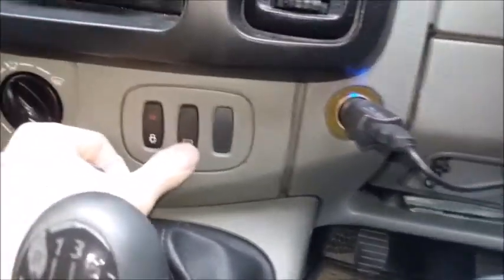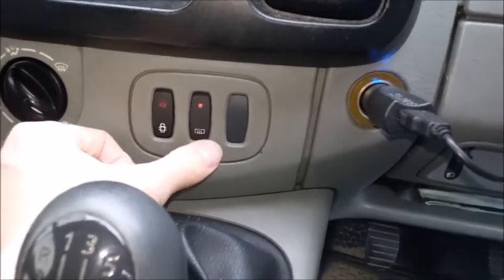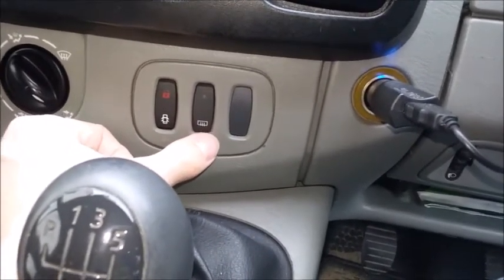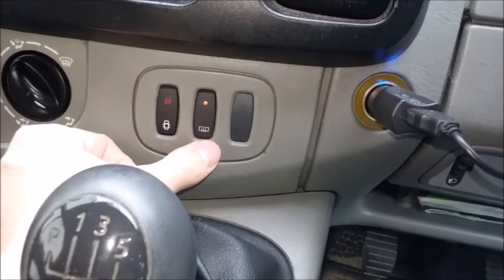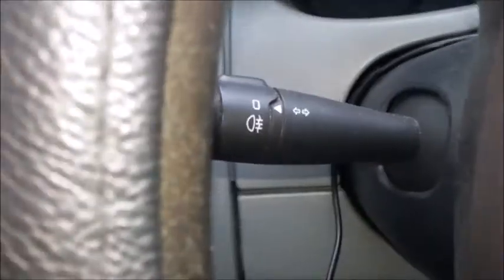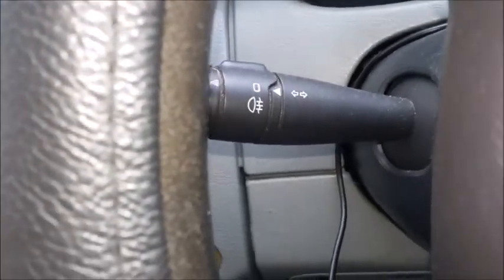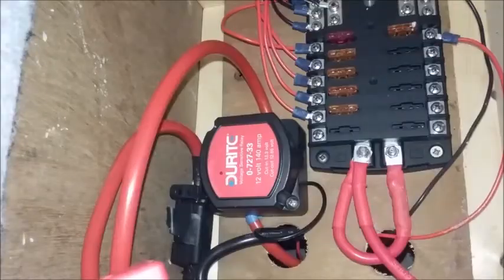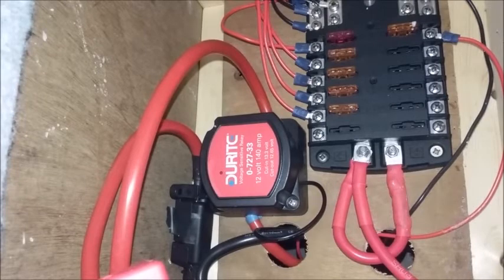Durite Split Charger Problems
Nothing wrong with the Durite split charger but I have noticed that it won't always switch off after the van engine has.  It can stay on for 1-2 hours I guess due to the cut out of the voltage level.  The Durite split charger kit featured is available from Amazon